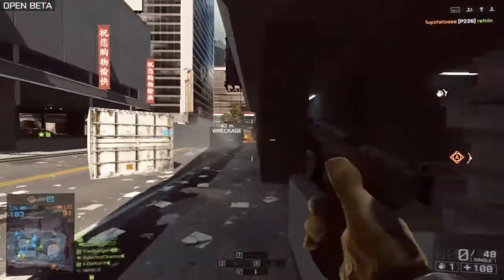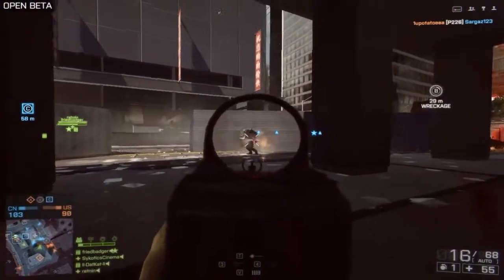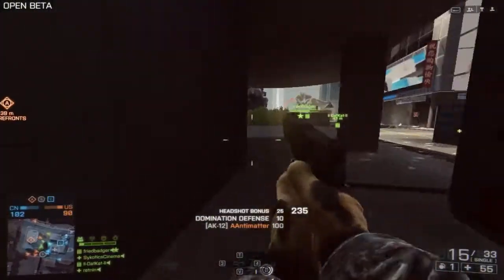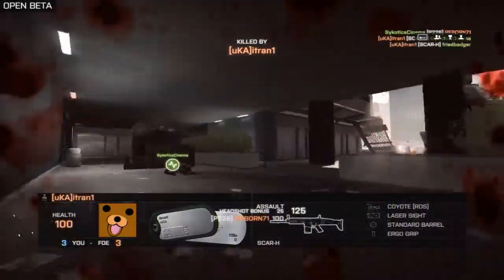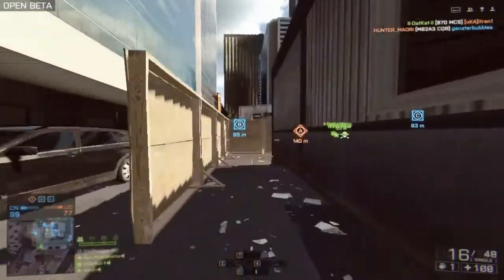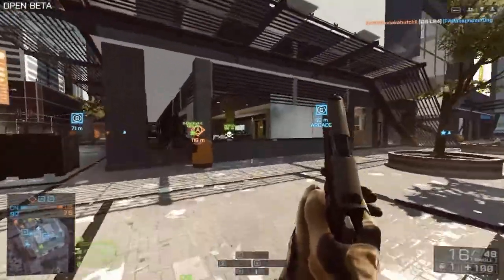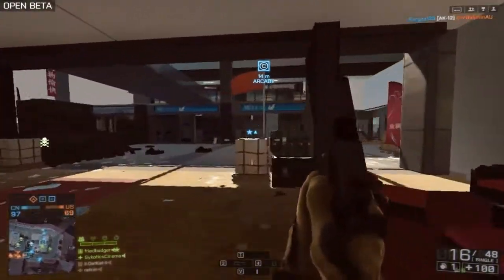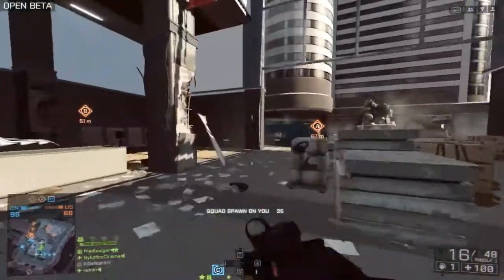BATTLE FIELD 4: How to Fix Lag + FPS Guaranteed { OFFICIAL }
►ORIGIN ID: SykoticsCinema
►PC SPECS: i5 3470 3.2GHZ - 12GB RAM @ Nvdia GTX 650 2GB